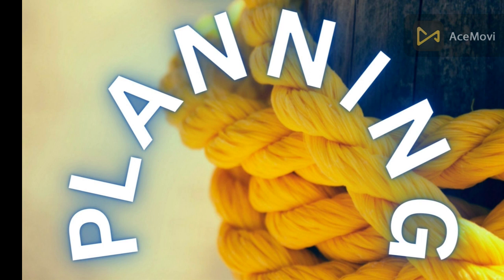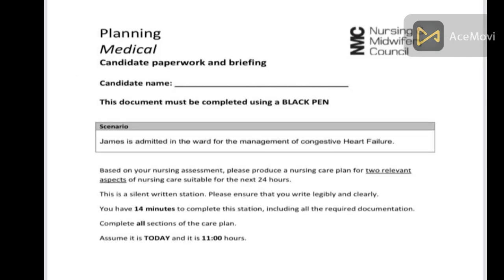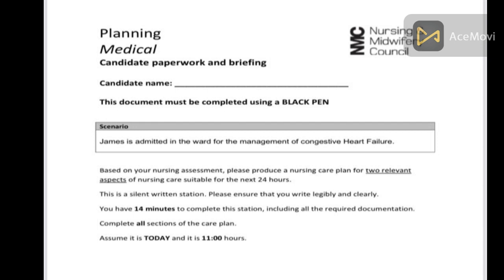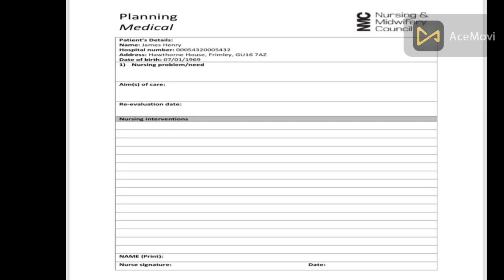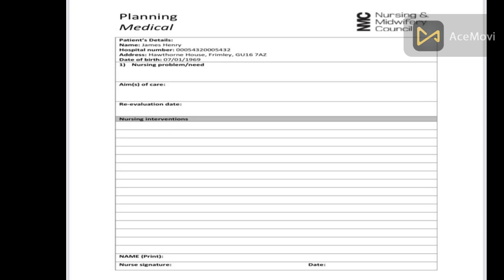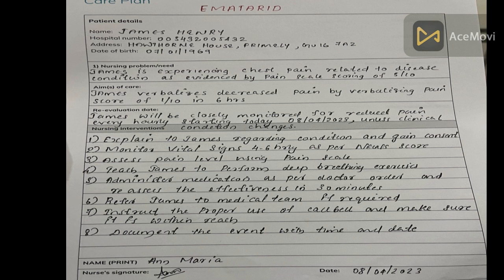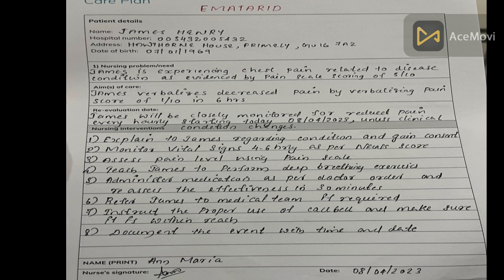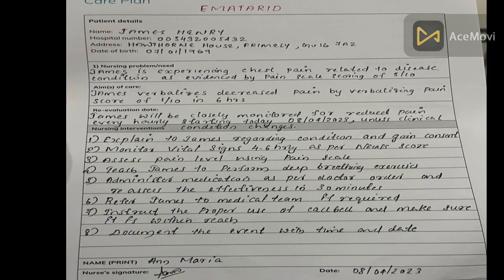OSCE 2023 PLANNING STATION SUCCESS WINGS ACADEMY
In this video I am explaining about osce planning station and model care plan.